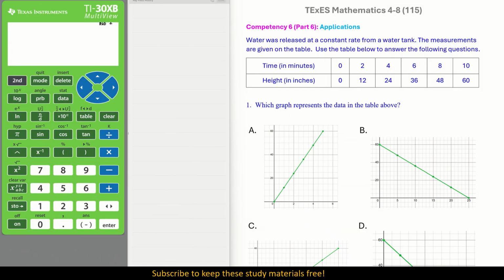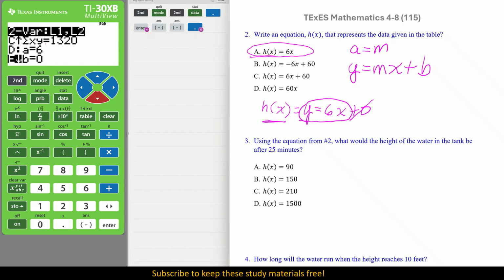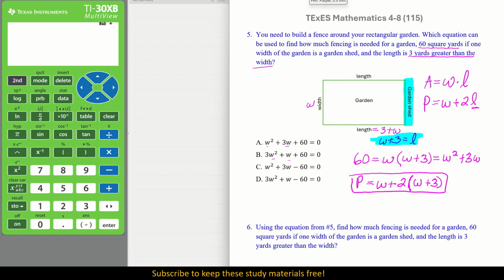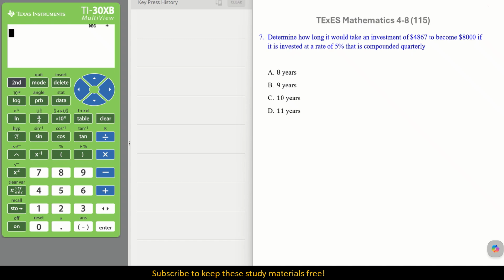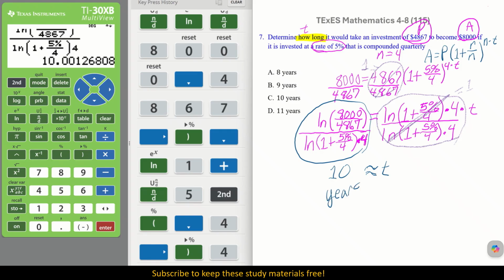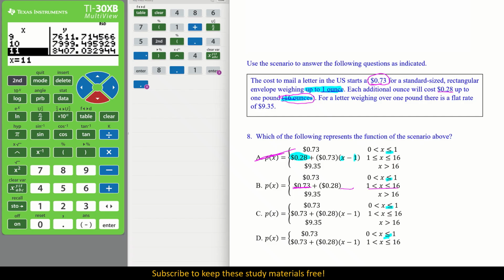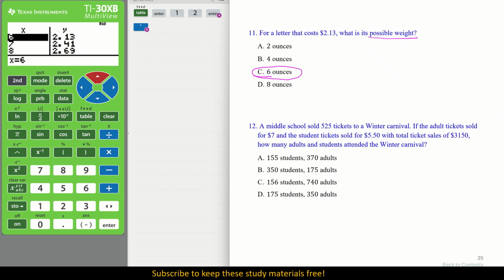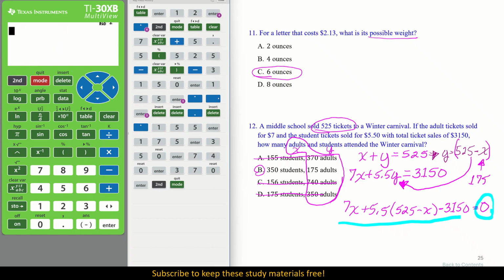TExES 4 8 115 Math Exam Competency 6 Part 6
* Standard form,
*y-intercept form,
* Graphing inequalities,
*Quadratic formula,

Applications:,
* Single inequalities,
* Systems of inequalities,
* Equations form data lists,
* Systems of equations,
* Piecewise functions,